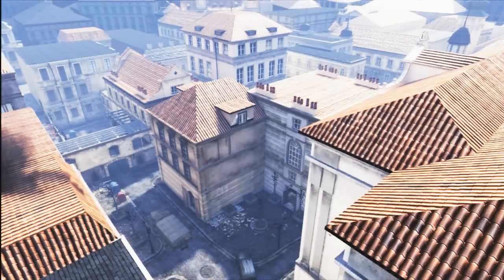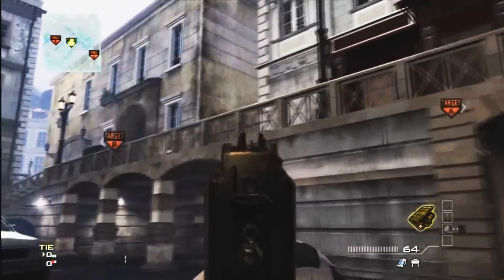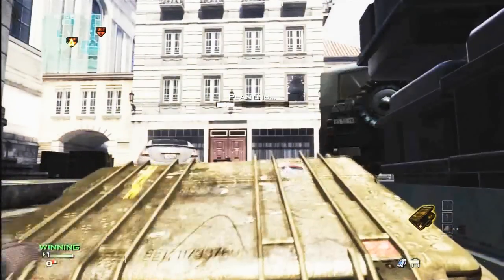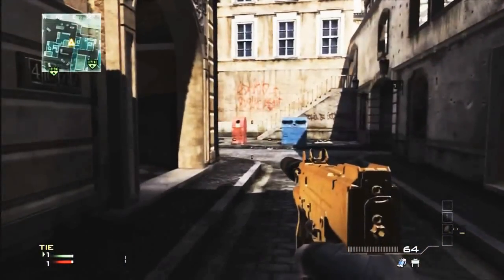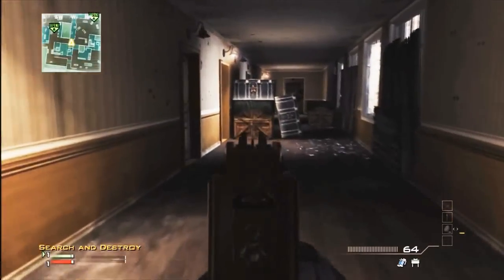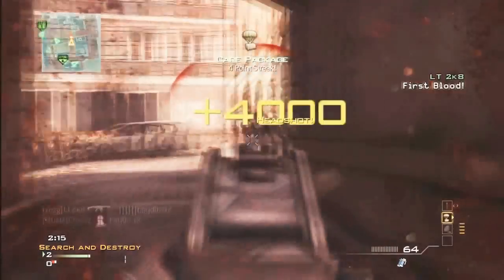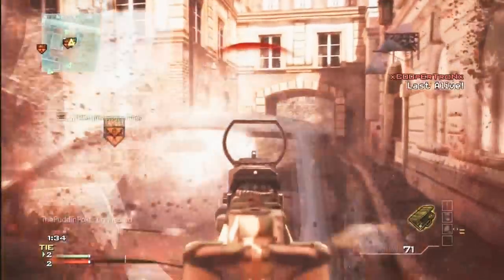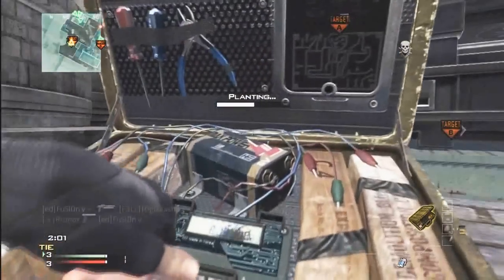MW3 Search and Destroy (S&D) Rushing Tactics - Lockdown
S&D Rushing Tactics on the map Lockdown for Call of Duty Modern Warfare 3. These are the routes I usually open with and for this map continuously use and get kills with. Give them a go next time you are online, you won't be disappointed :)
Cheers
Glov3z